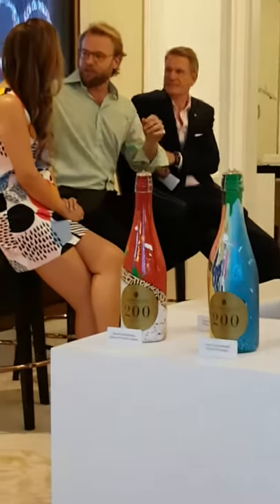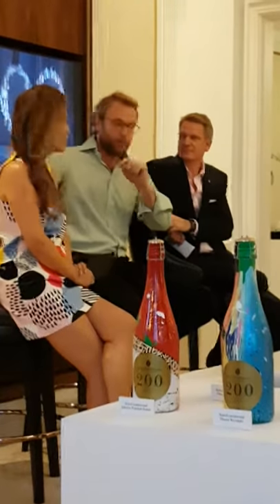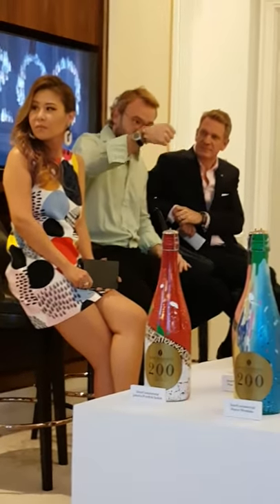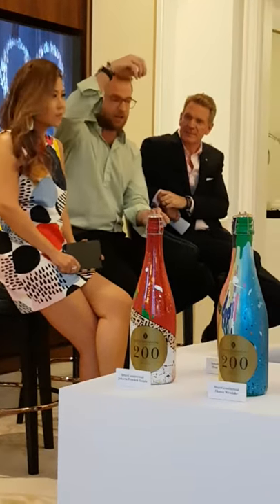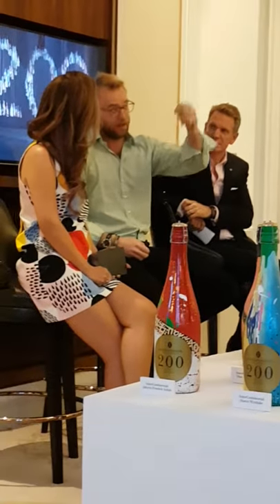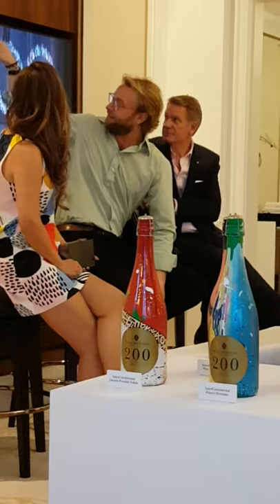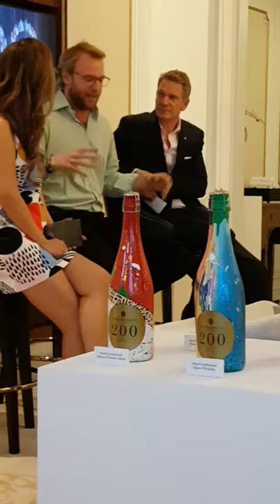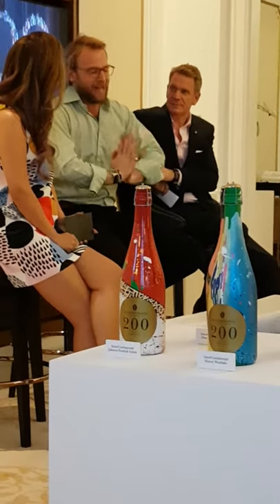Class95 Yasmin With Alexandra Hill at Singapore Intercontinental Hotel .Mrupupup Blog.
Sharing by Artist Alexandria Hill on his creations of 200 Champagne Bottles in 2019 for Intercontinental Hotel.